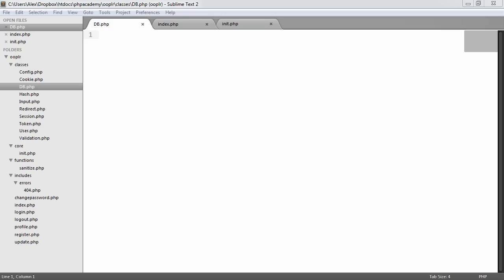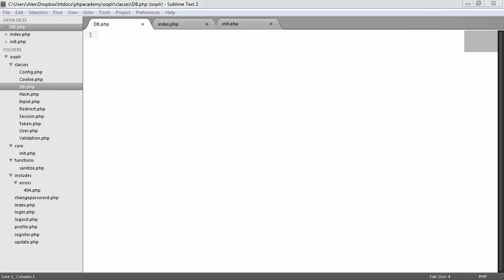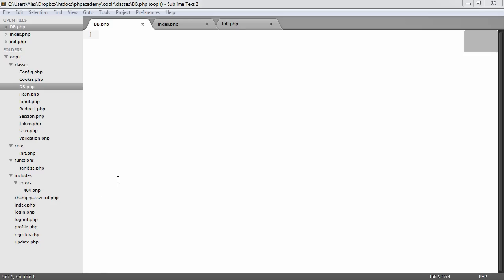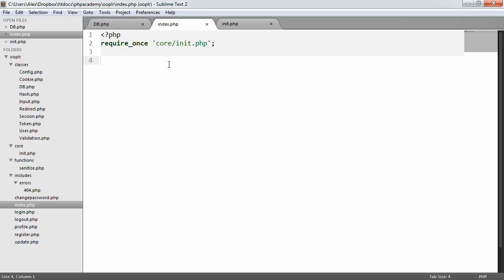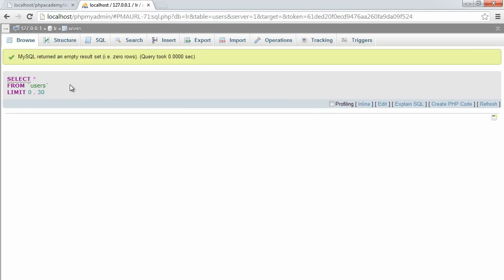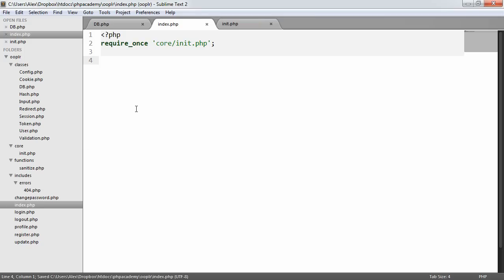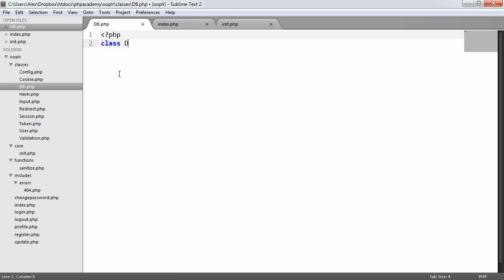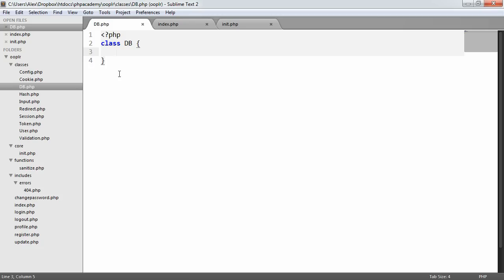PHP OOP Login/Register System: Database (Part 7/23)